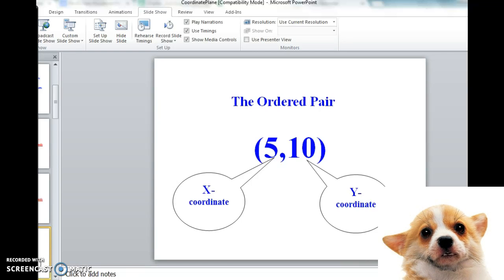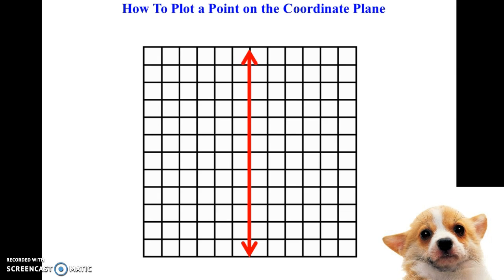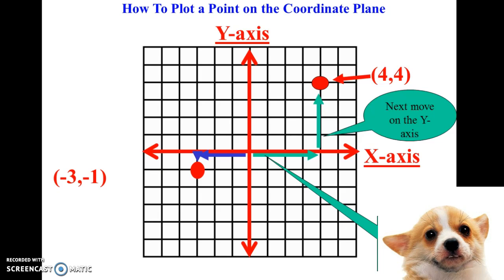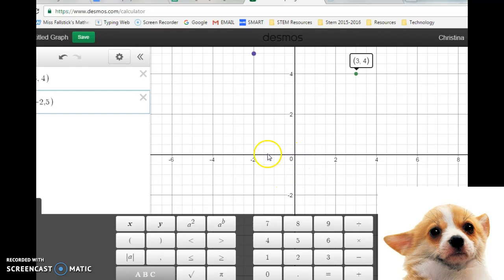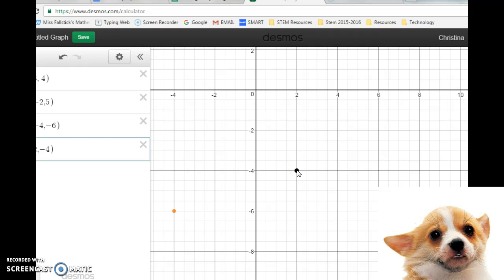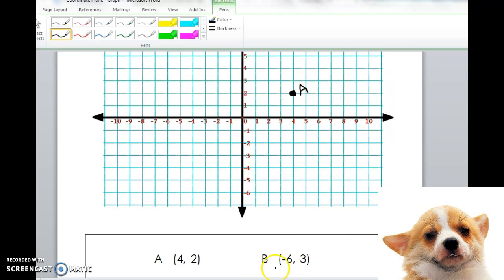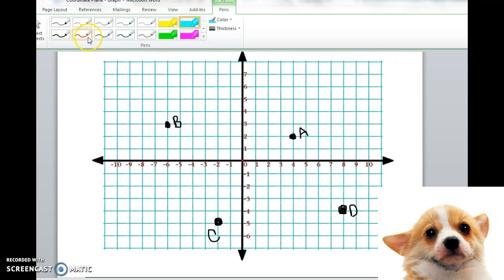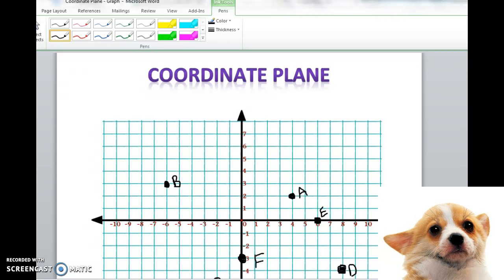Flipped Classroom_Graphing Ordered Pairs